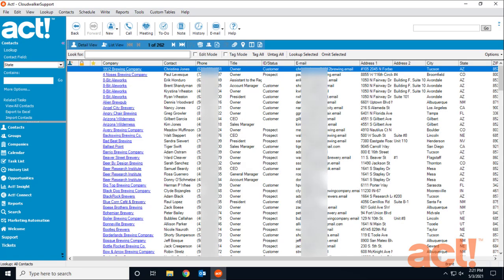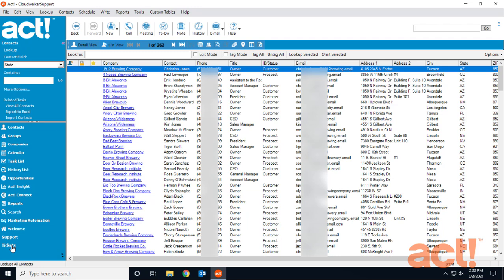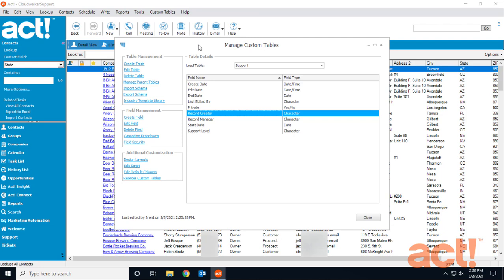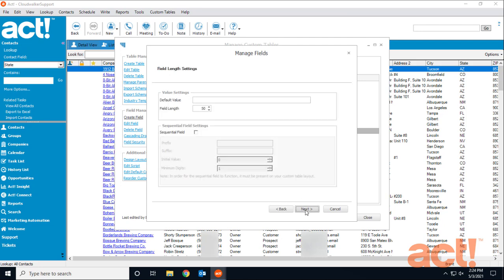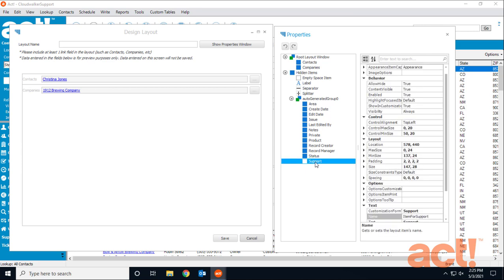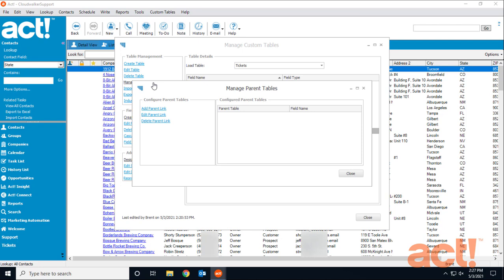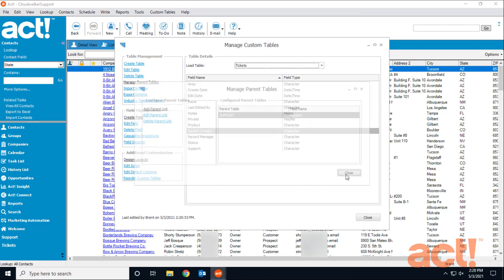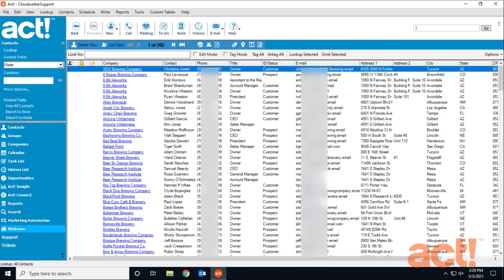Act! Premium Training Videos - Setting Up Related Custom Tables